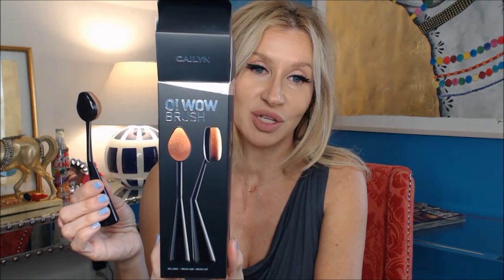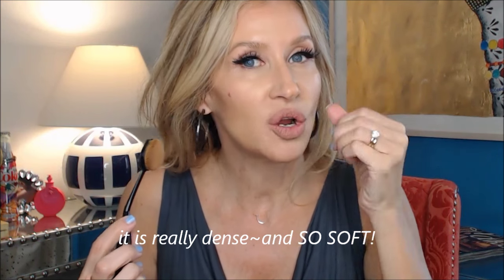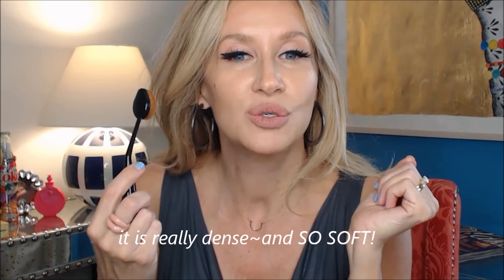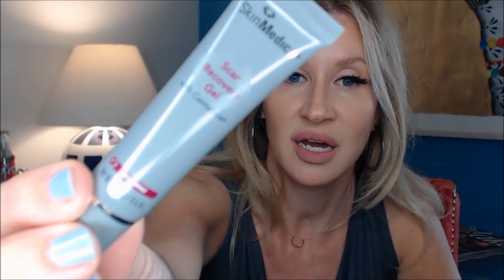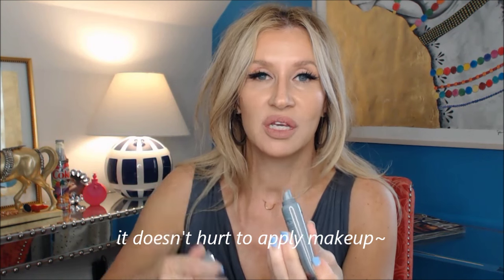Blepharoplasty Vlog Pt II~ 5 Weeks Post Op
SkinMedica Scar Recovery Gel~ I ended up getting a larger tube of this today at my dr appt, he said it is supposed to be much better than Mederma, and it gets great reviews~He wants me to put it on the ENTIRE scarred area (Mastopexy)  while it is healing and can be absorbed~

Natasha Denona Lifting Primer~
MUFE HD Foundation Sticks~ 127
Burberry Lip and Cheek Bloom in "Rose"~
Le Mer Powder~
Laura Mercier Eye Basics "Buff"~
NYC Liquid Liner~
Smashbox Brow Gloss Stick, Blonde~
Anastasia Clear Brow Gel~
Lancôme Natural Mauve Lip Liner~
Anastasia Lip Crème "Pure Hollywood"~
Nails~ Essie "Bikini So Teeny"
Fragrance is G Armani Si~ love it!